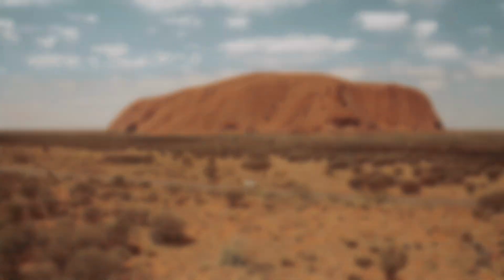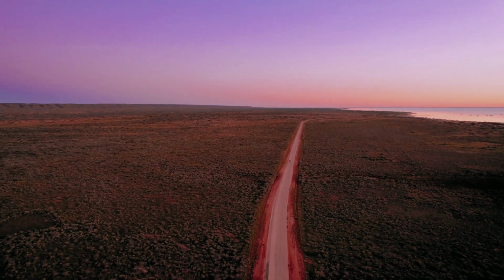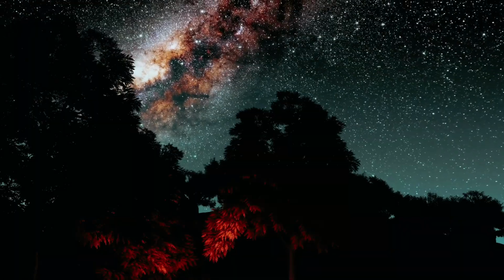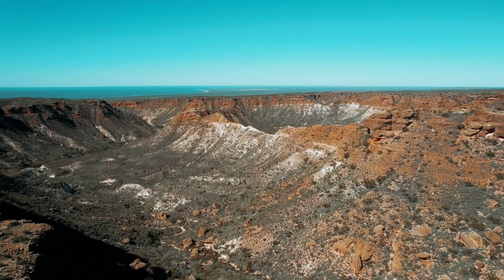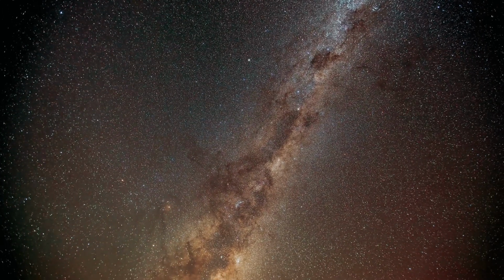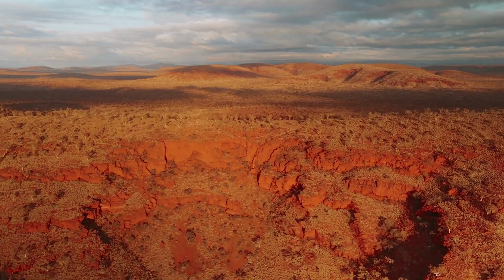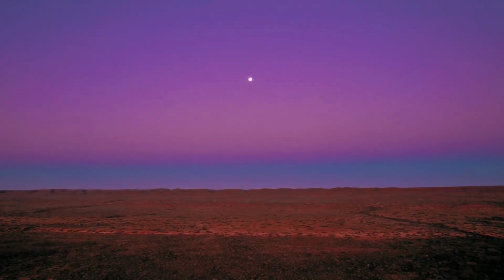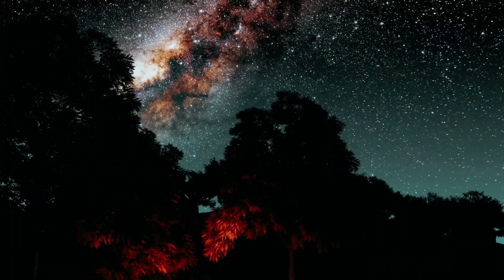Why Australia's Outback is Mostly Empty Despite Being Larger Than Most Countries (to Fall Asleep to)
Journey to the remote tranquility of the Australian Outback in this two-hour sleep-inducing geographical exploration of Earth's most ancient landscapes. This sleep meditation combines soothing narration with mildly interesting facts about the vast desert regions that cover 70% of the Australian continent.
Drift peacefully to sleep while learning about the precise mineral composition of the distinctive red soils, the measured rates of erosion that have shaped iconic formations like Uluru over millions of years, and the mathematical patterns of nocturnal temperature fluctuations. Experience the calming effect of detailed descriptions of geological time scales, the exact adaptations of drought-resistant plants, and the carefully measured annual rainfall that rarely exceeds 10 inches in much of this arid region.
The deliberately monotonous narration covers everything from the slow movement of underground aquifers to the precise dimensions of sand dunes that shift imperceptibly over decades, all delivered in a calm, unhurried cadence designed to help your mind gradually disconnect from daily concerns.
Perfect for those who find comfort in learning about distant landscapes while being guided toward restful sleep. No dramatic storytelling or energetic delivery—just the methodical exploration of one of Earth's oldest continental surfaces in all its sleep-inducing detail.